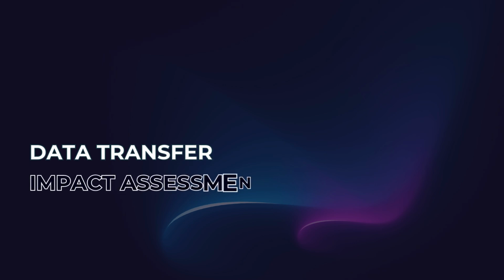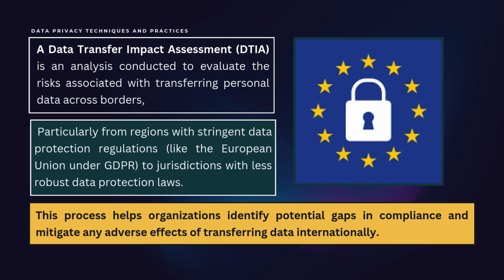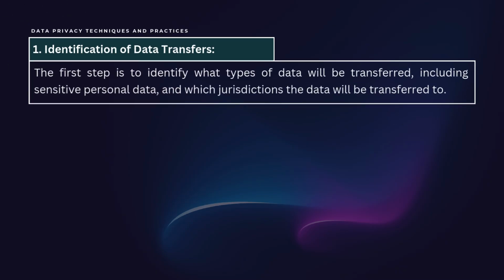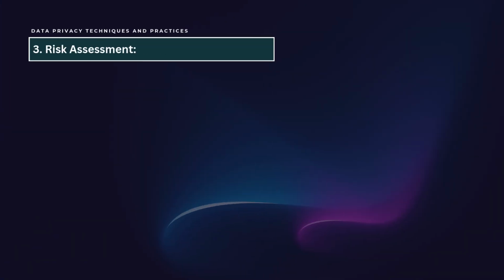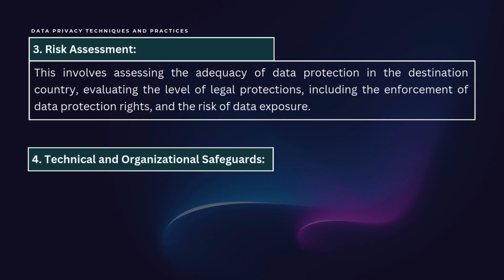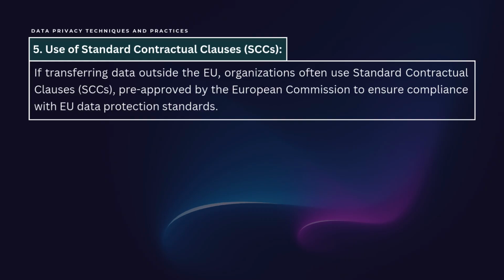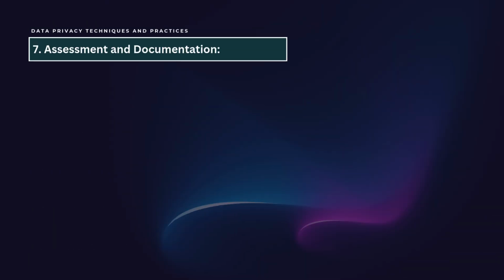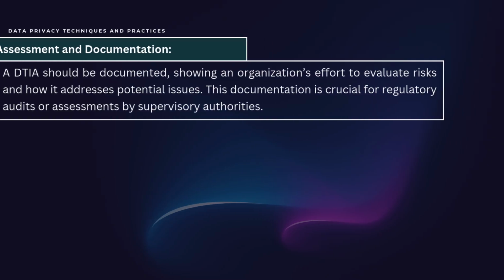Section 3 5 Data Transfer Impact Assessment DTIA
Data Transfer Impact Assessment DTIA